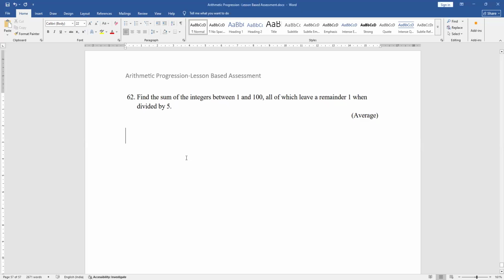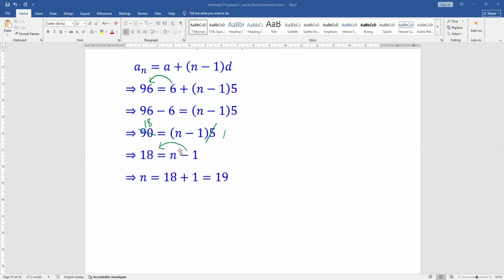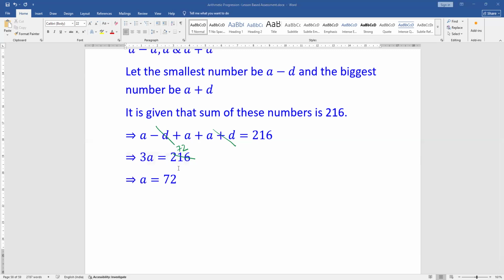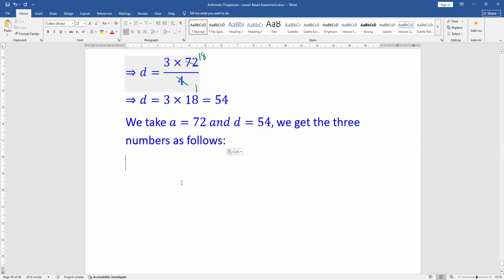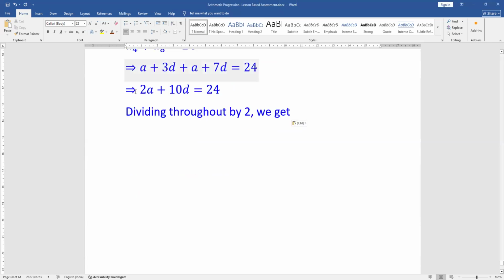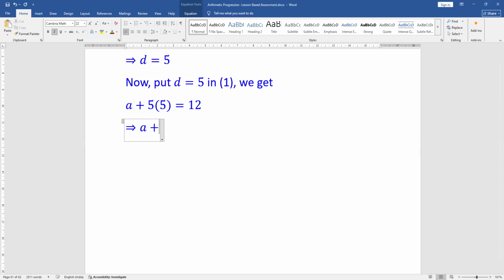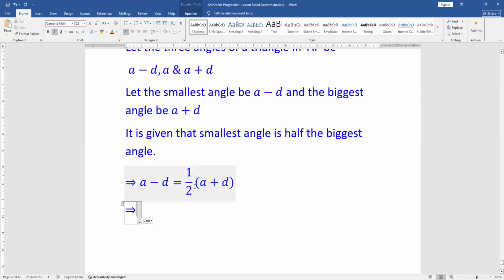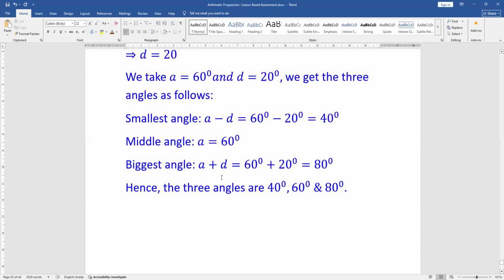Arithmetic Progressions - Lesson Based Assessment (Explained in English & Kannada) Problems 62 to 65